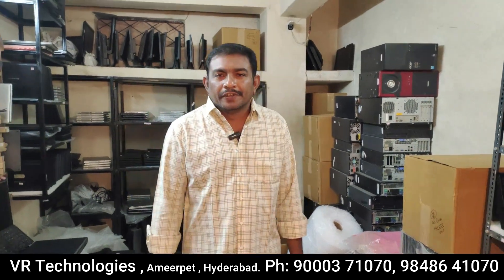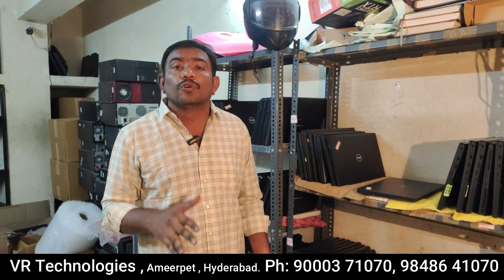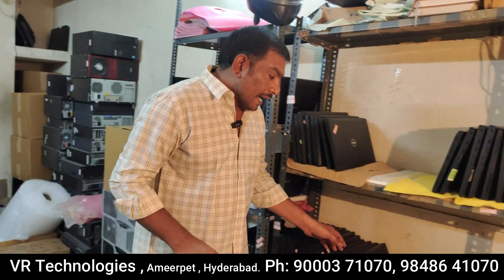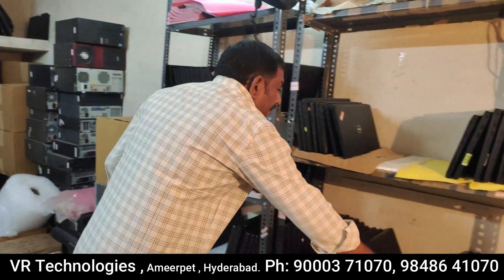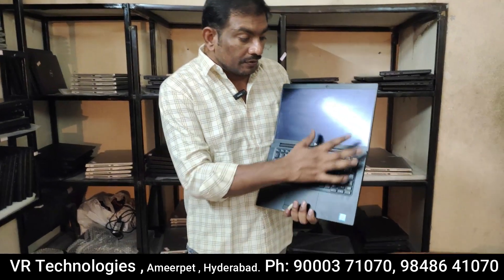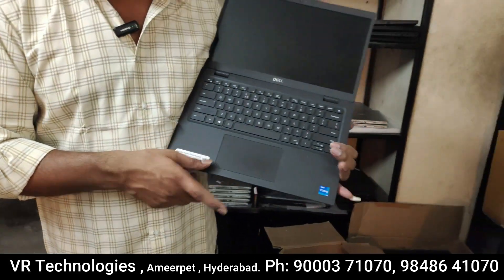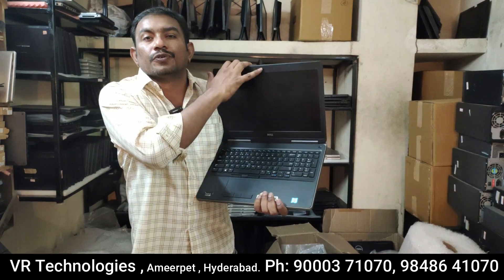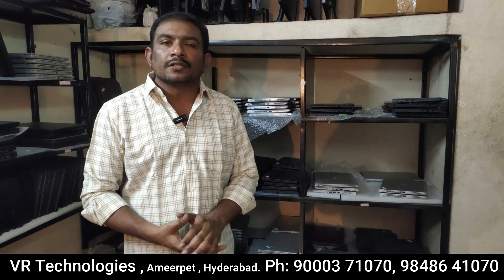Second Hand Laptop in Hyderabad | Cheapest Second Hand Laptops Market | Rs 14999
Store Details.
VR Technologies
Address: 201, SAP St, East Srinivas Nagar Colony, Gayatri Nagar, Srinivasa Nagar, Ameerpet, Hyderabad, Telangana 500082, India